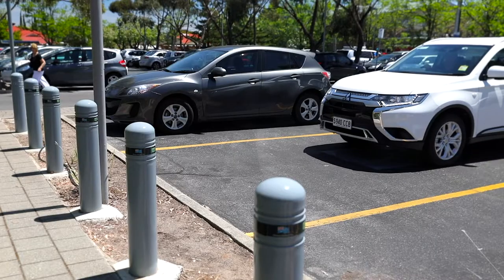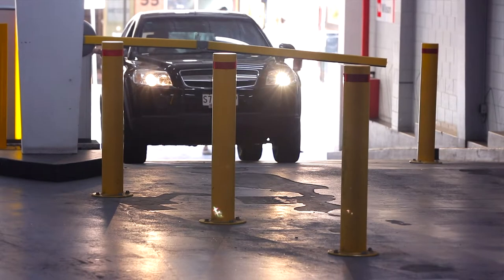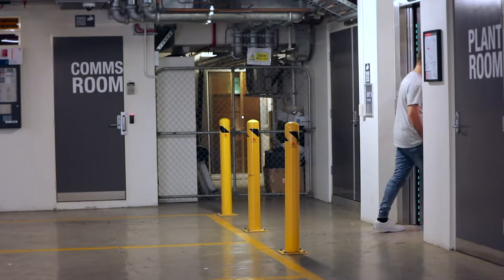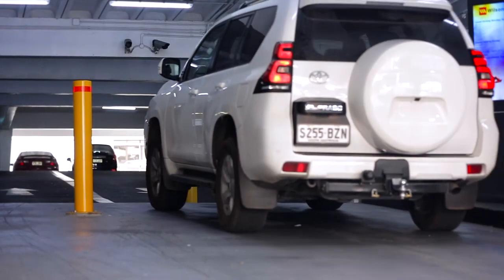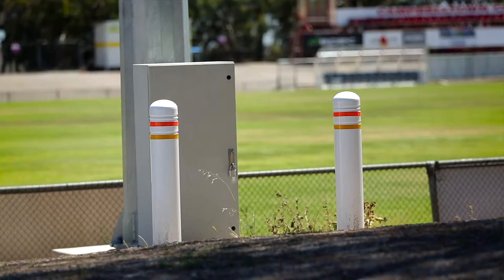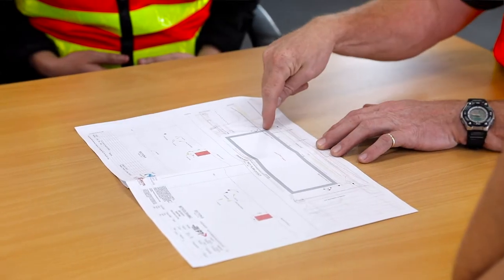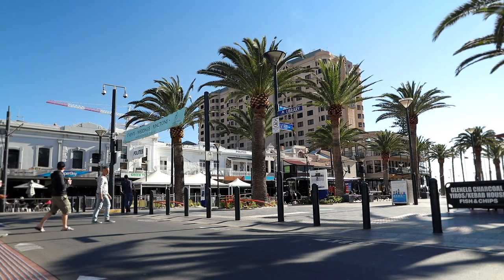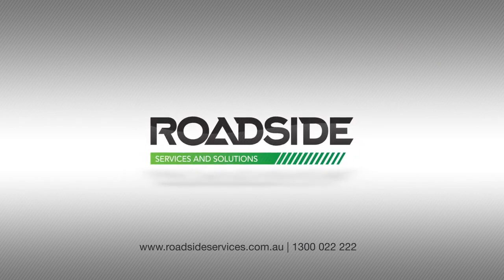Car Park Bollards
Don't risk pedestrian safety in car parks - the EAB20 bollard will absorb the energy of a slow-moving vehicle impact, keeping all involved safe.  Surface-mounted bollards are ineffective and are likely to create an additional hazard on impact.